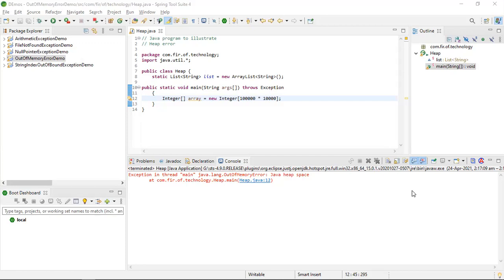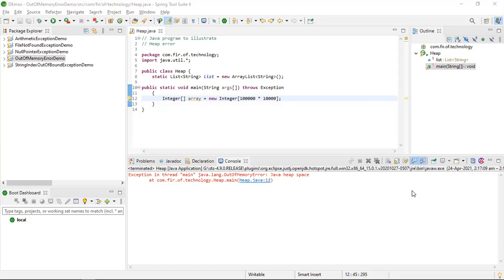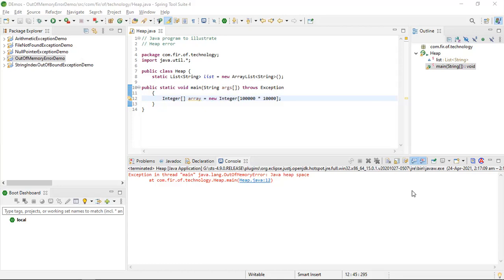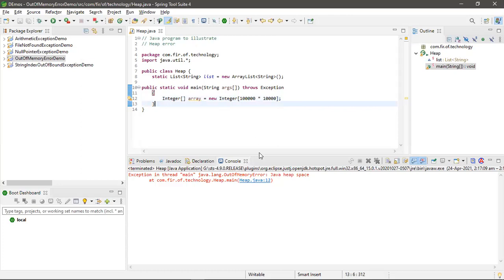Java Tutorial on java.lang.OutOfMemoryError: Java heap space || Out of Memory Error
java.lang.OutOfMemoryError: Java heap space